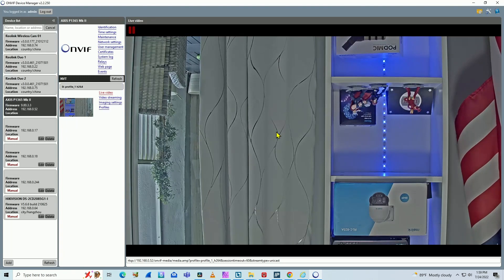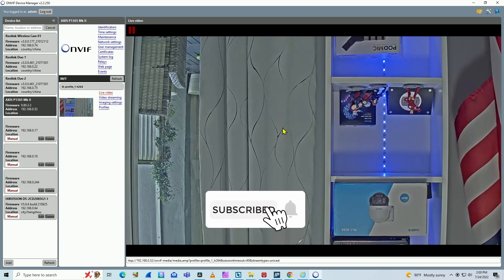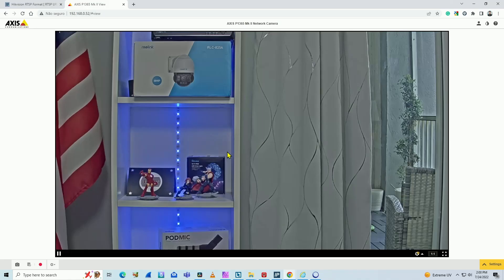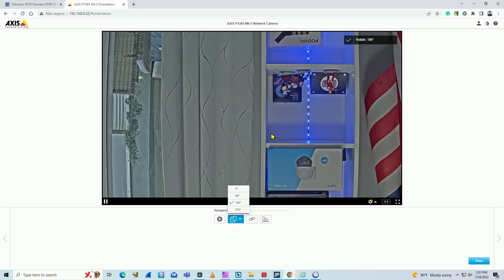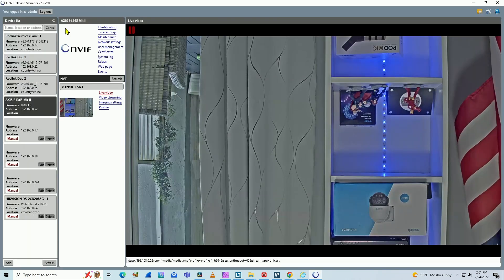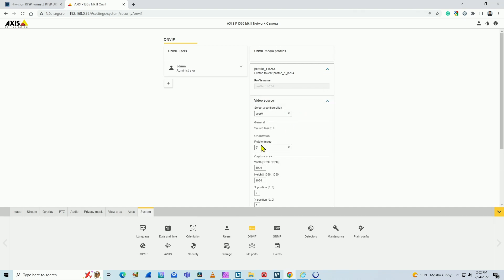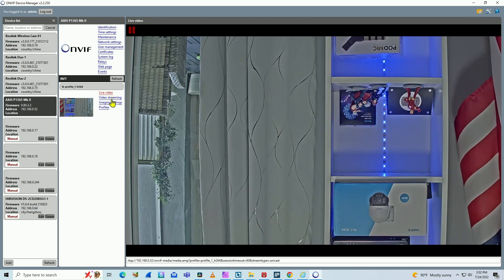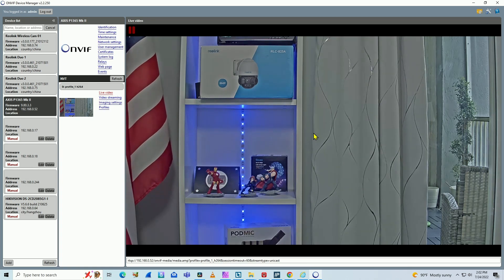Axis Camera UpSide Down via ONVIF [ Quick Fix ]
Axis Camera UpSide Down via ONVIF - Hox to fix it.

In this video, I show how to fix the Upside-Down image on Axis camera using the ONVIF protocol. You just need to rotate the image on the ONVIF menu.